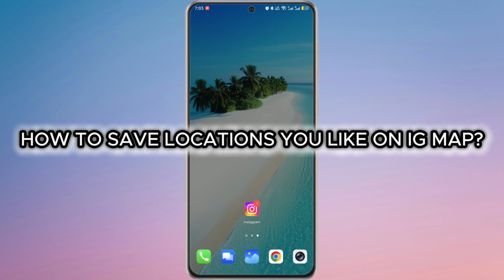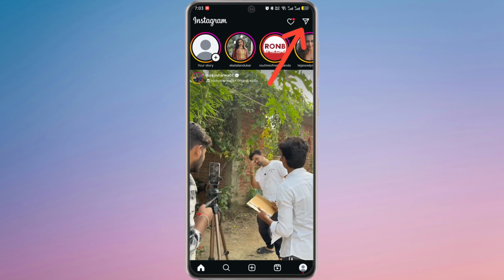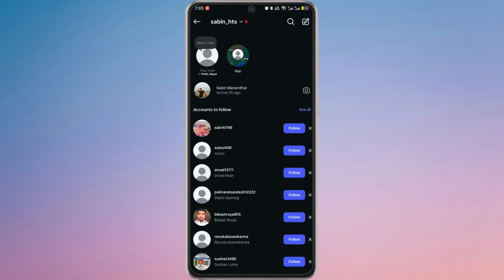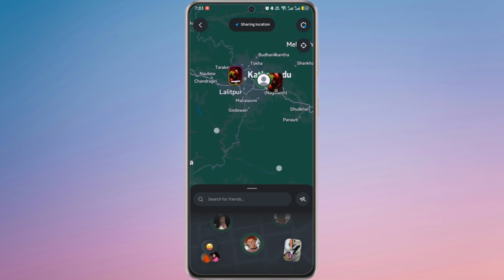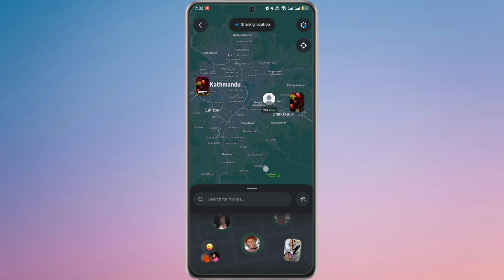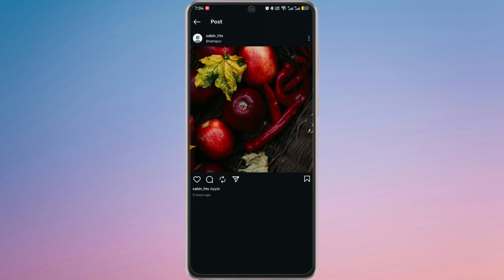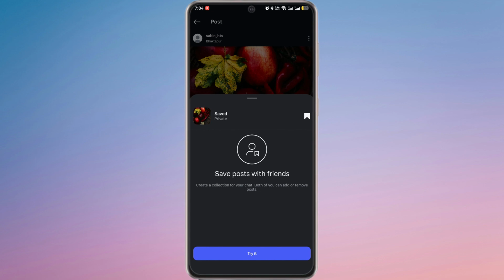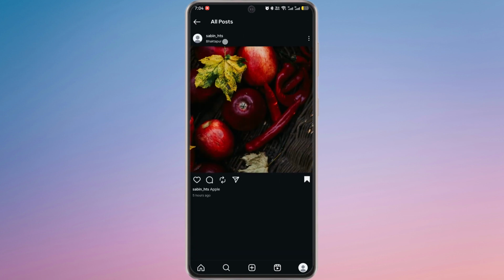How to Save Locations You Like on Instagram Map 2025?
Want to keep track of your favorite restaurants, cafes, travel spots, or any locations you love on Instagram? In this tutorial, we’ll show you how to save locations you like on Instagram Map. You’ll learn how to open the map from your inbox, enable location permissions, and save markers to your personal collections for easy access later. This feature helps you organize locations, plan trips, and remember spots you want to revisit.

We’ll guide you step by step so you can save locations from posts and stories shared by other users, create collections for restaurants, cafes, or travel destinations, and access all your saved locations directly from your profile. By using Instagram Map effectively, you can explore, save, and plan your favorite places with ease.